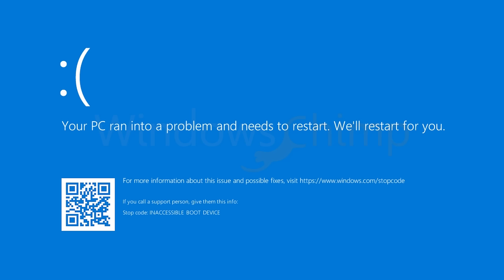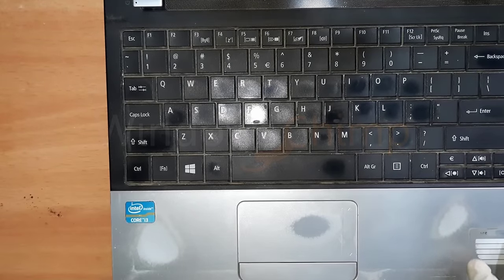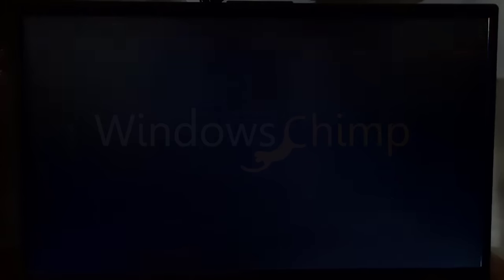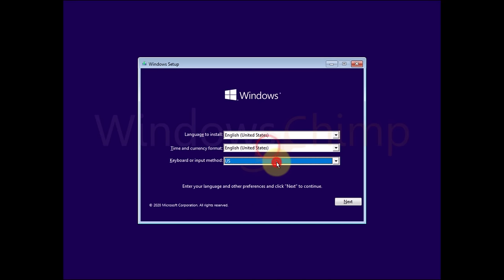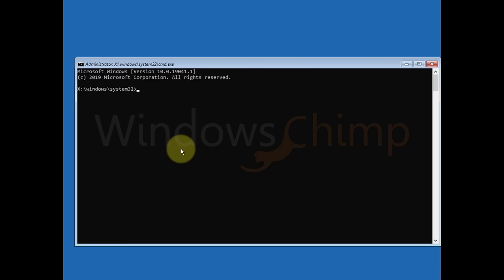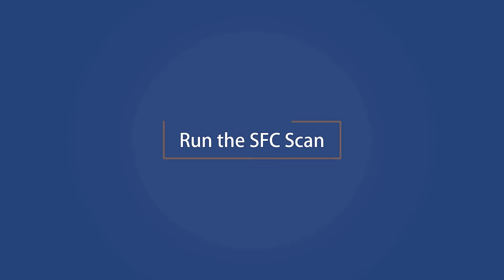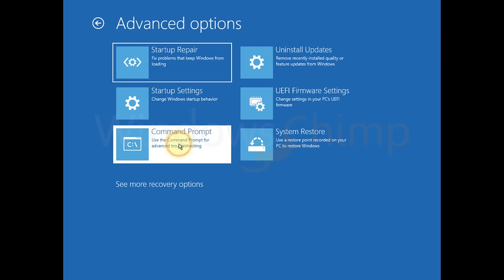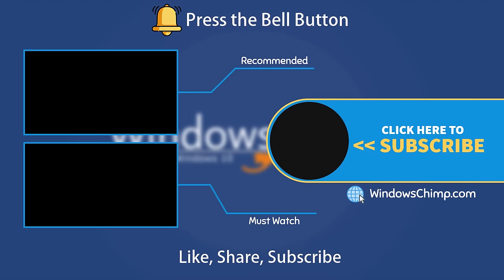How to Fix Inaccessible Boot Device Error in Windows 10 | Blue Screen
How to fix inaccessible boot device error in Windows 10. Is your PC facing a blue screen with an Inaccessible Boot Device Error? There are several reasons for this kind of blue screen error. In this video, you will know the causes and fixes of inaccessible boot device error in Windows 10.

The video contains detailed instructions which might seem complicated to some users. The commands used in this video are written below serial wise. If you face any issues or have doubts, drop a comment, and we will help you.

Commands- [Replace c with your system drive letter]
Restore backup of essential system files
c:
cd windows/system32/config
cd RegBack
cd..
ren DEFAULT DEFAULT1
ren SAM SAM1
ren SECURITY SECURITY1
ren SOFTWARE SOFTWARE1
ren SYSTEM SYSTEM1
cd RegBack
copy *.* ..

Uninstall recently installed update packages
c:
dism /Image:c:\ /Get-Packages /Format:table
dism /Image:c:\ /Remove-Package /PackageName:[Package Name]

Remove pending update packages
c:
1- reg load HKLM\temp c:\windows\system32\config\software
2- reg delete “HKLM\temp\Microsoft\Windows\CurrentVersion\Component Based Servicing\SessionsPending”/v Exclusive
3- reg unload HKLM\temp
4- dism /Image:c:\ /Get-Packages /Format:table
5- MKDIR C:\temp\packages
6- dism /Image:c:\ /Remove-Package /PackageName:[Package Name] /Scratchdir:c:\temp\packages

Run SFC Tool
c:
SFC /ScanNow

Run DISM Tool
c:
dism.exe /Image:c:\ /Cleanup-Image /RestoreHealth

Run Check Disk Tool
chkdsk /r c:

Intro 00:00
Causes of the inaccessible boot device error 00:23
How to fix inaccessible boot device error 01:05
1- Enable AHCI Mode in BIOS 02:02
Opening command prompt in Repair Mode 02:54
2- Restore backup of essential system files 05:00
3- Uninstall recently installed update packages 07:47
4- Remove pending update packages 09:01
5- Run the SFC scan 10:34
6- Run DISM tool 11:14
7- Run Check Disk tool 11:48
8- Scan your system for malware 12:19